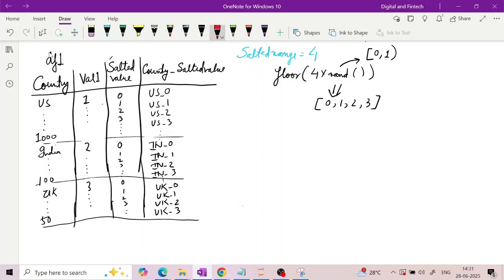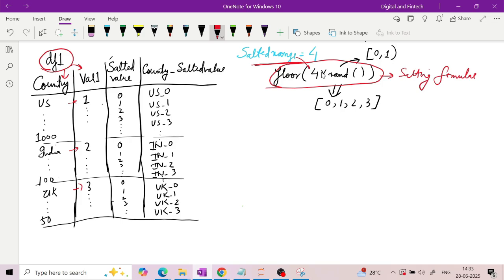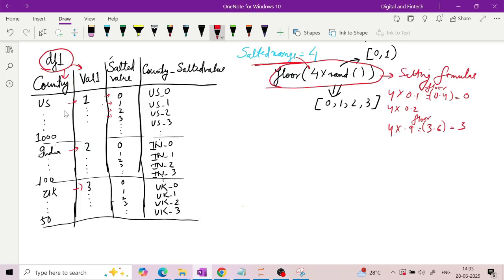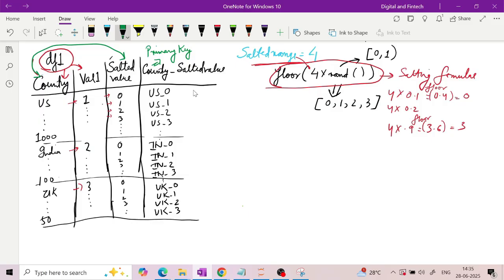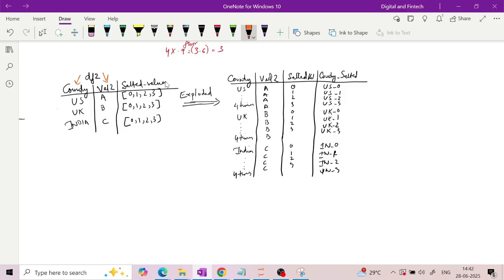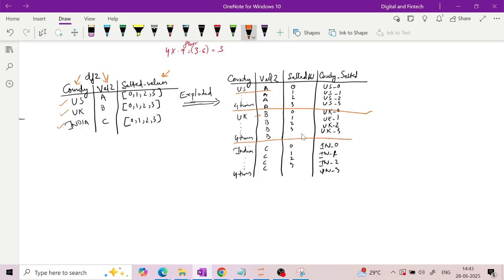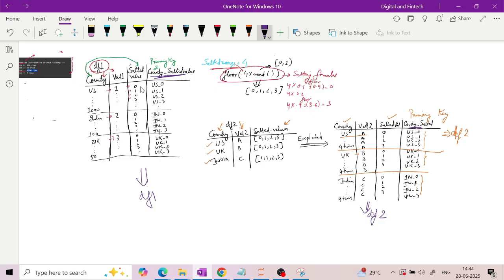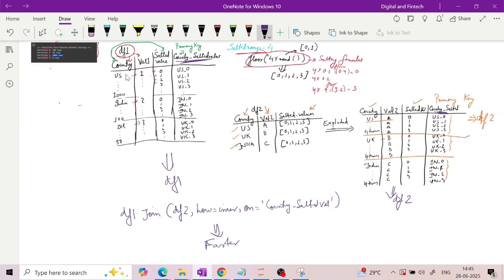PART 1- What is Salting in PySpark? (Intuitive Concept explanation !) (Before Learning Salting)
Master the Salting Technique !
In this whiteboard-style tutorial, we break down the theory behind salting in PySpark—no coding required! Learn how salting helps distribute skewed data evenly across partitions, preventing bottlenecks in your Spark jobs.

🔹 What You’ll Learn:
✔️ How salting balances uneven workloads in PySpark.
✔️ Step-by-step whiteboard demo .